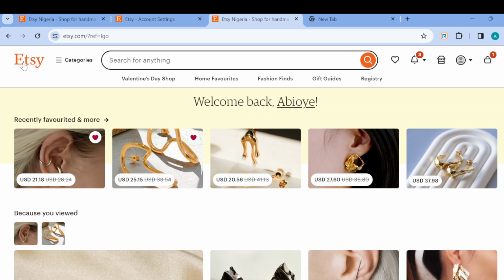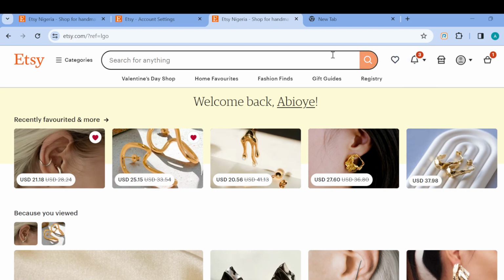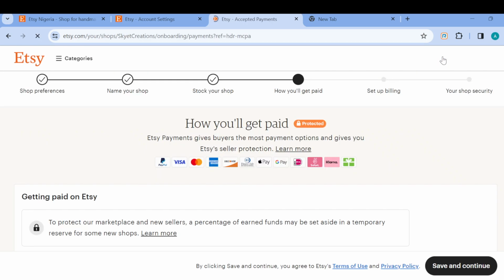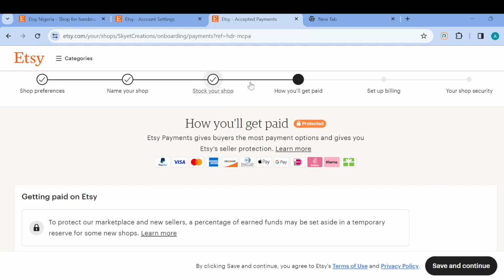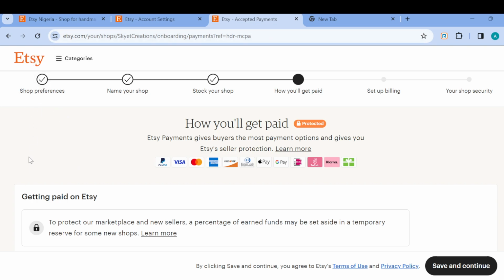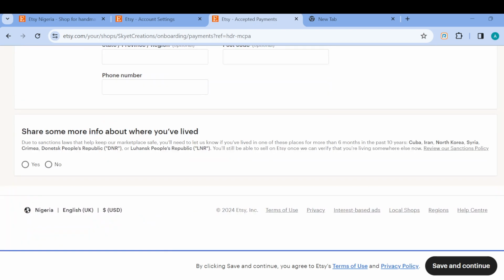How To Refund Or Cancel An Esty Order (Quick Tutorial)​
Today we talk about How To Refund Or Cancel An Esty Order, so stay until the end of the video to see the full explanation.